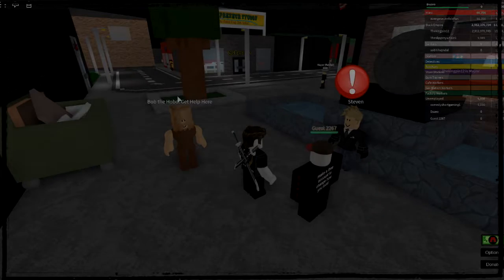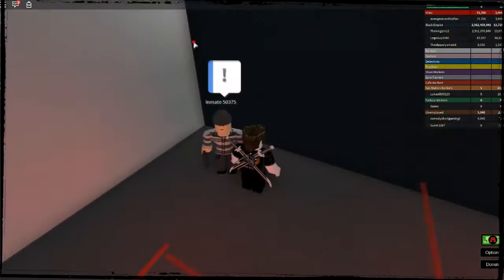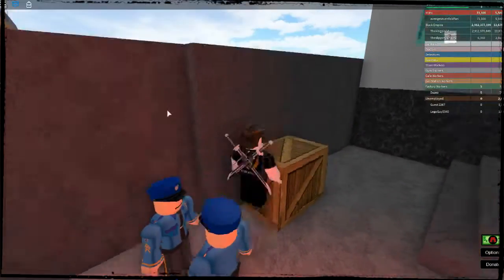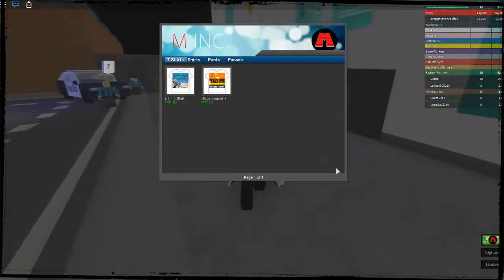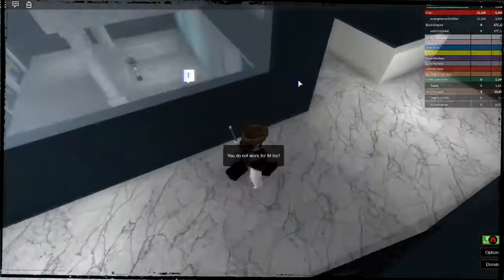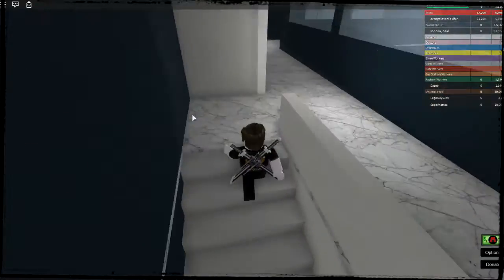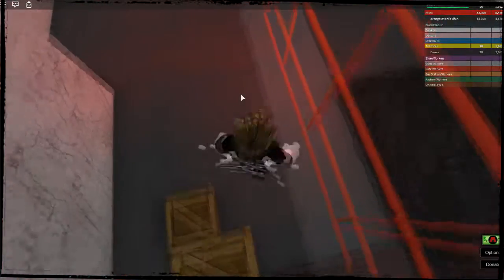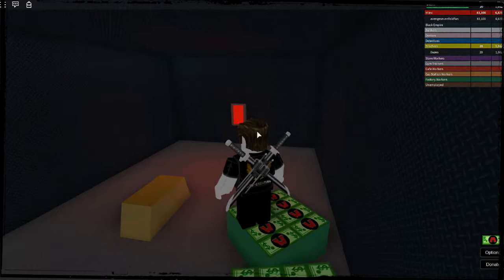Roblox - Tycoon Expert - Entrepreneur Tycoon (Bugged?) - Account Giveaway?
Hello Ladies and Gentlemen, welcome back to another video, this time we are playing Roblox! If you guys enjoy tycoons well do not visit this one as it is now broken xD!

If you feel tempted to share my content with others, please do not claim it is your own material as that is classed as copyright. A copyright claim is valid even if my name is listed as the creator or you only display 5 seconds, 3 seconds or even a second of identifiable content as my own, it is illegal and will result in the video / channel being terminated. In large cases it could result in a fine or court hearing. If you feel like using my content for personal use feel free to download the videos using